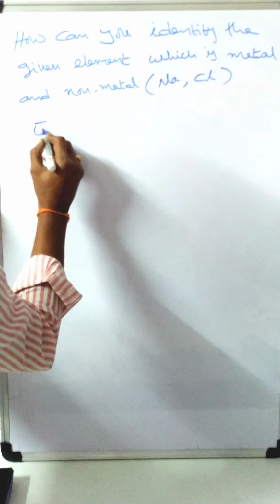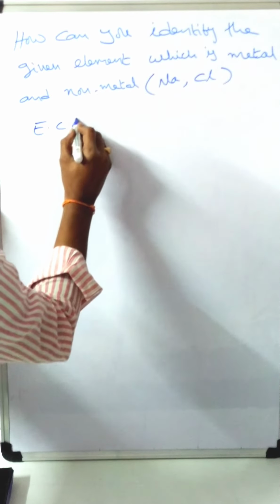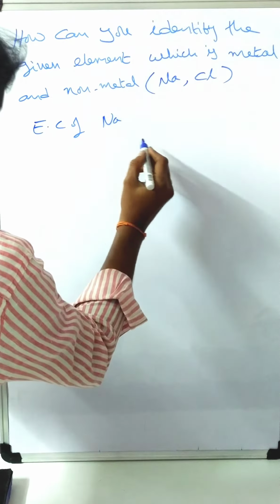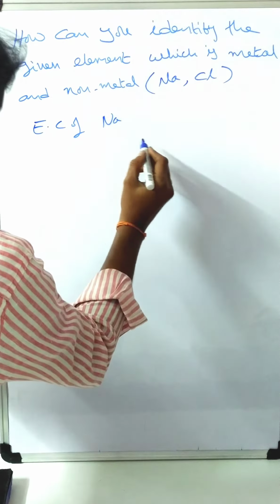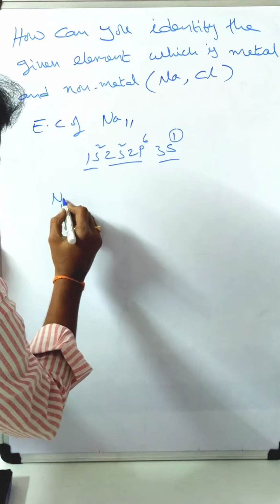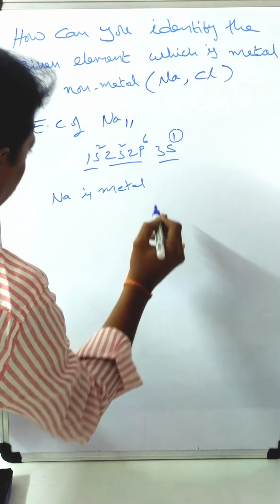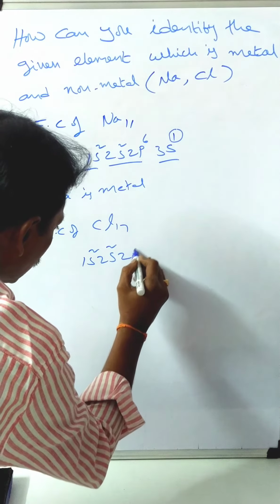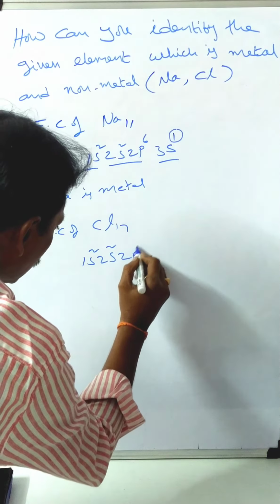How can you identify the given element which is metal and non-metal # lesson -7# class -10